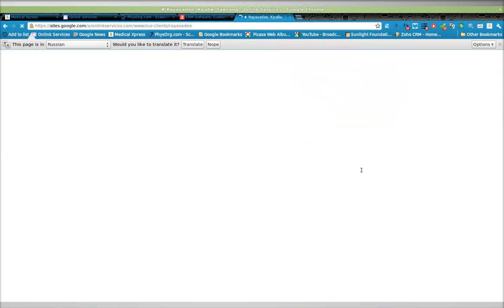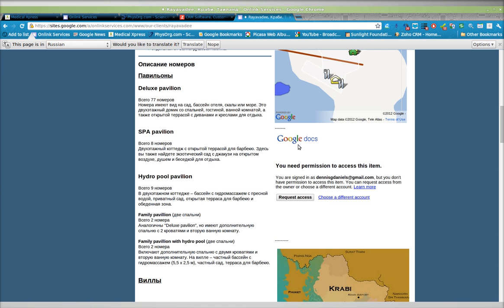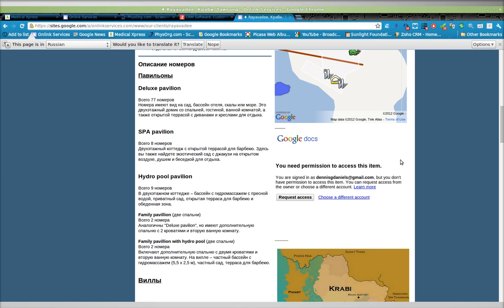user review: google sites makes it very difficult to publish google presentations publicly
Even after embedding the presentation will not show up to the public.